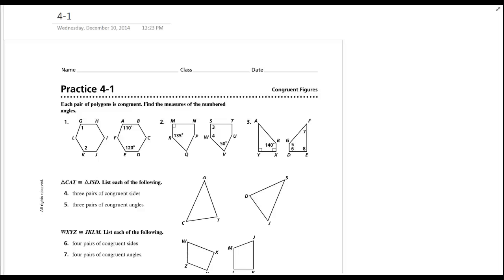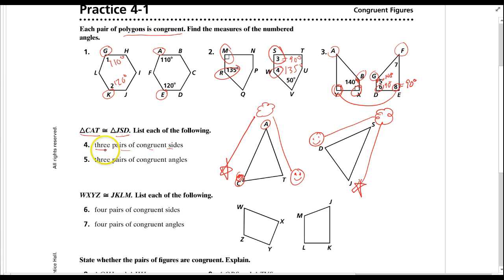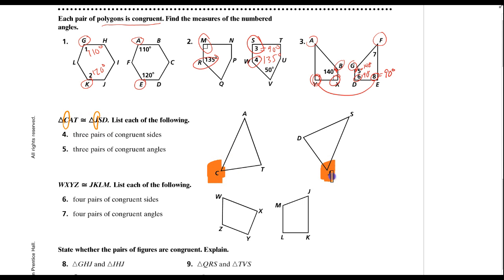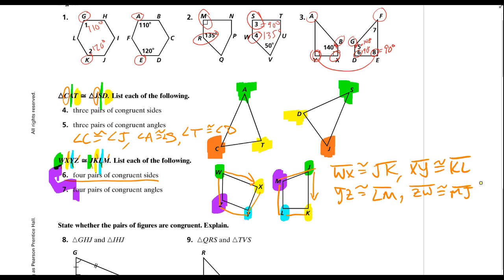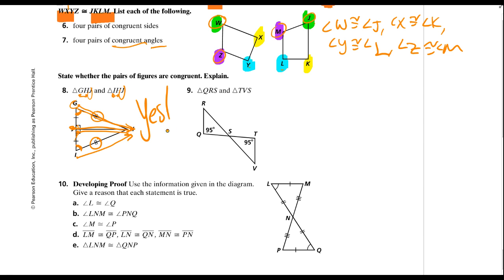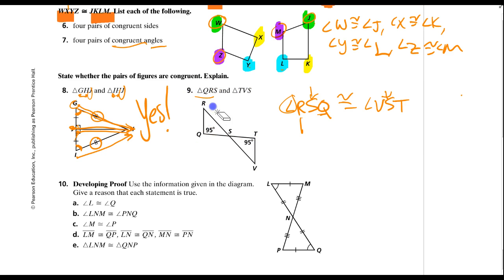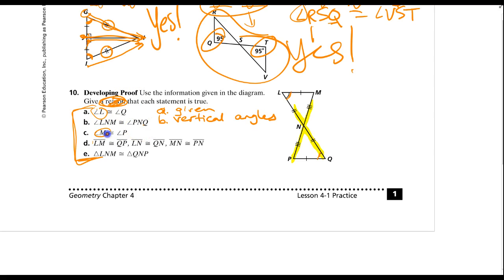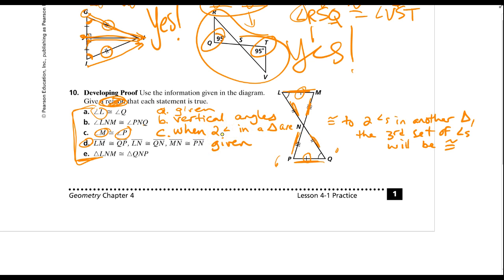Practice 4-1a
congruent triangles